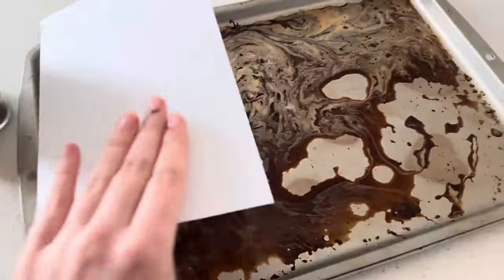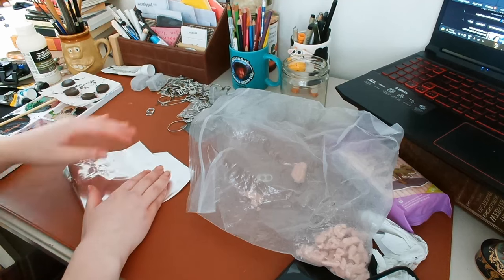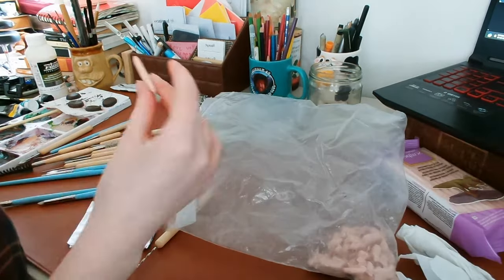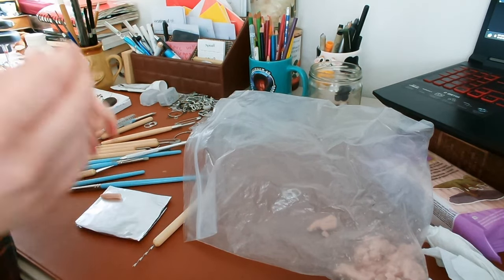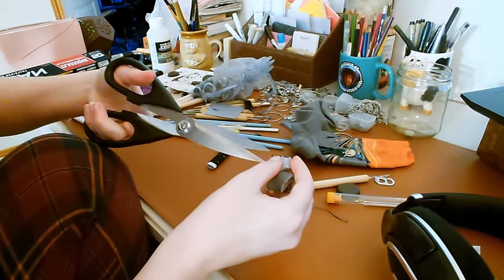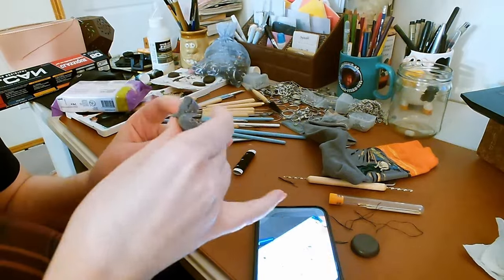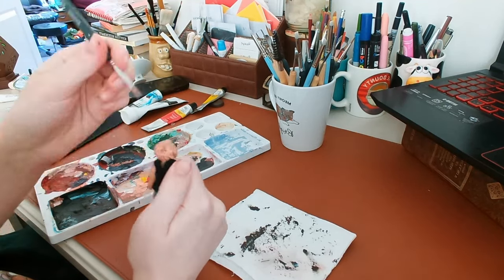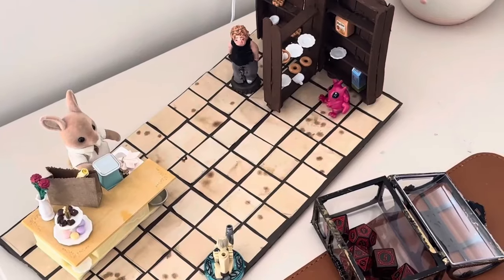miniature DND store build from 1st time DM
heres a funky little video and i hope whoever randomly stumbles upon it fancys it greatly

Q&A
pronouns: they/them
equipment: i film with my new iphone 14, edit in da vinci, and use audacity for audio stuff
age: 21
also i am autistic :)

if you’re reading this comment i wish there was more bananas in this video